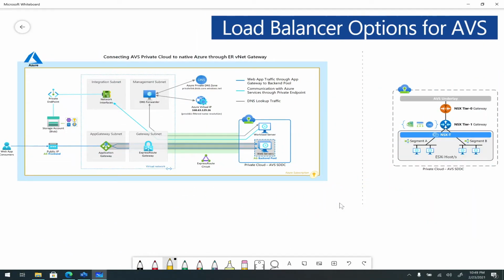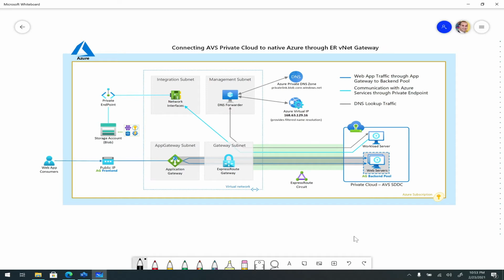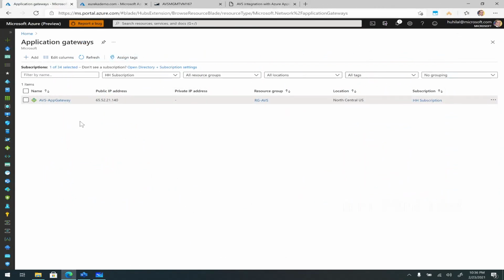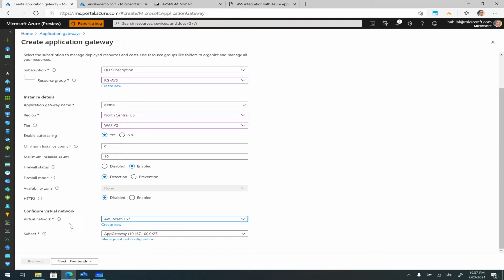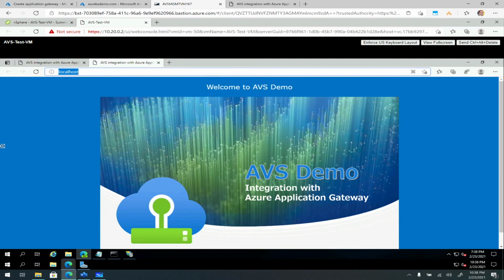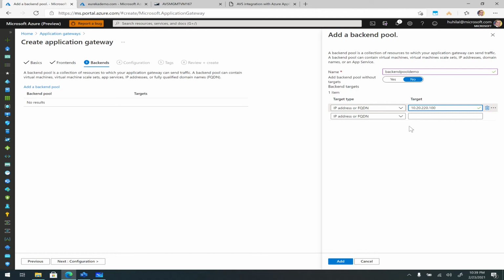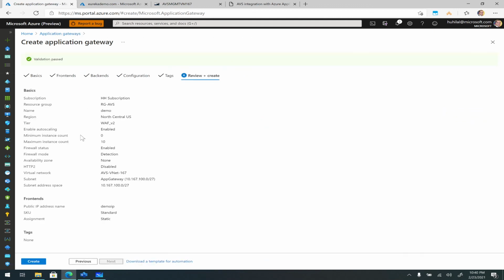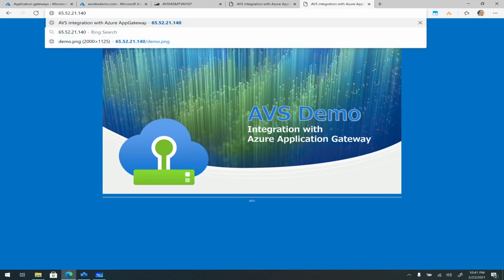Azure VMware Solution (AVS) integration with Azure Application Gateway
This video explains a use case of integrating Azure Application Gateway with Azure VMware Solution. Azure Application Gateway can function as web traffic load balancer for applications and workloads hosted at ESXi Hosts within Azure VMware Solution.

Video Content:
0:00 - Introduction
0:52 - Load Balancer Options for AVS
1:40 - Azure App Gateway Components and Traffic Flow
3:11 - Demo: Create Azure Application Gateway
7:05 - Demo: Testing the expected functionality

Azure VMware Solution, AVS, Azure, , Azure Integration, Secure Communication, NSX-T, Microsoft, SDDC, Security, Networking, Azure Application Gateway, Load Balancer, Balancing traffic for AVS workloads, Web Application Firewall, VMware, vCenter, vSphere

Use Azure Application Gateway to protect your web apps on Azure VMware Solution

What is Azure Application Gateway?